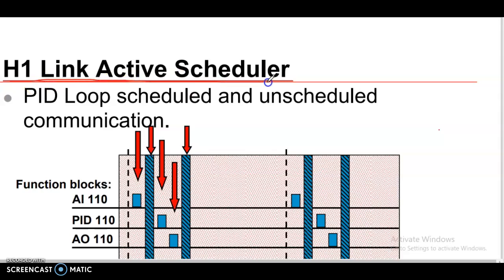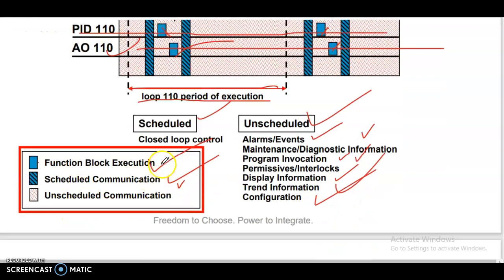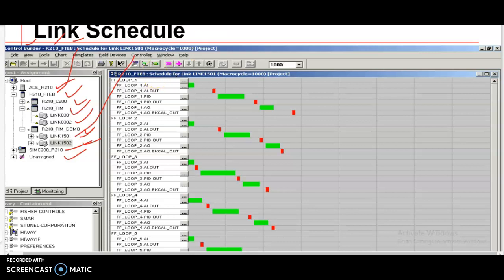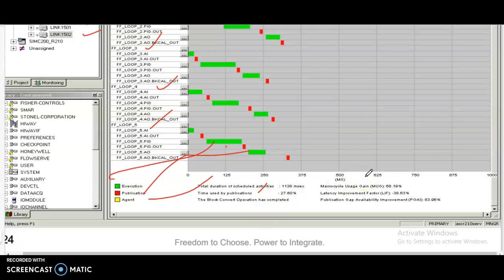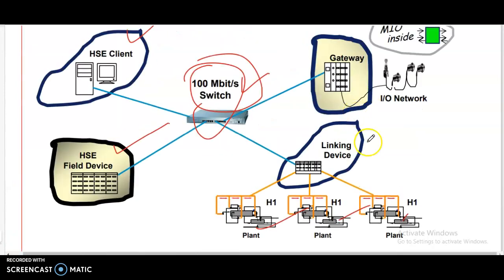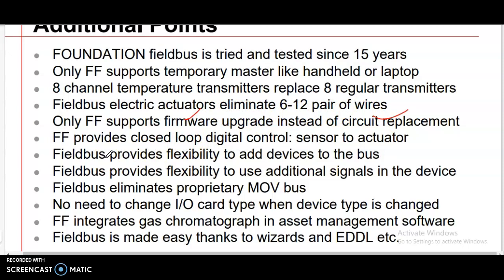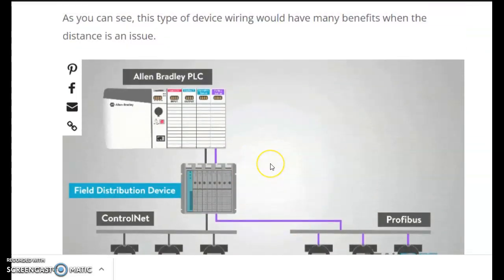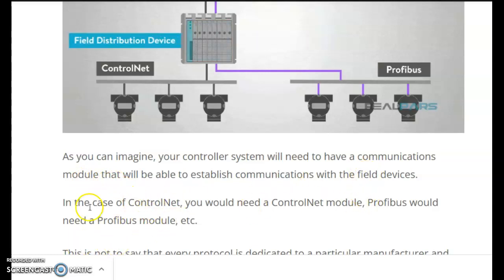Fieldbus - 4, Process Instrumentation